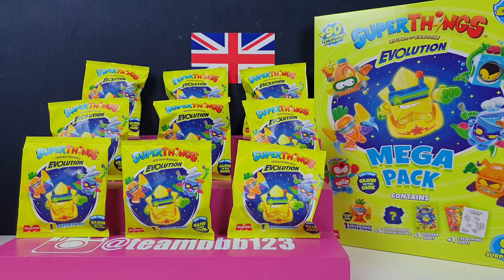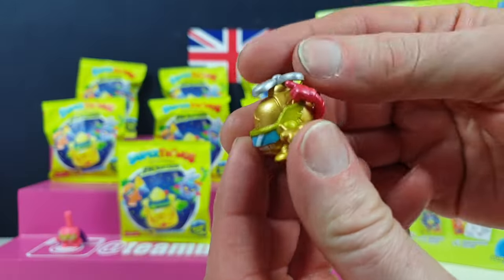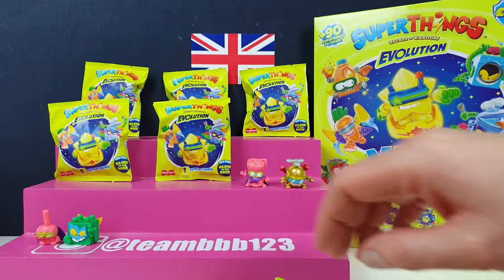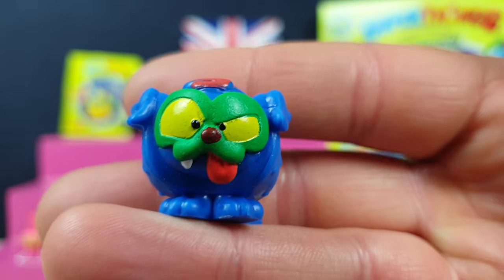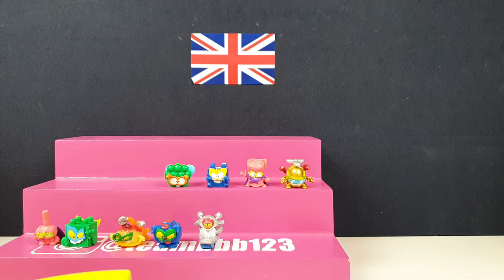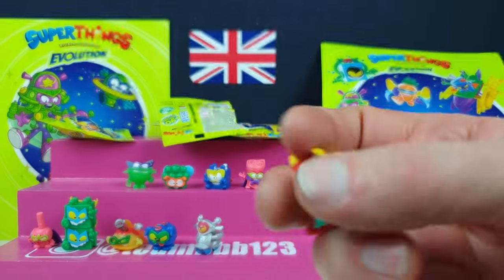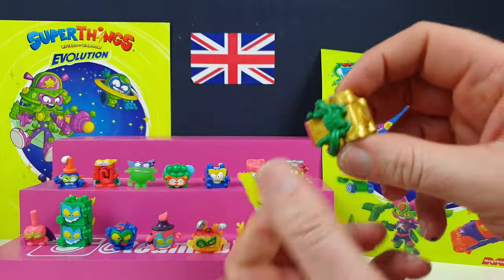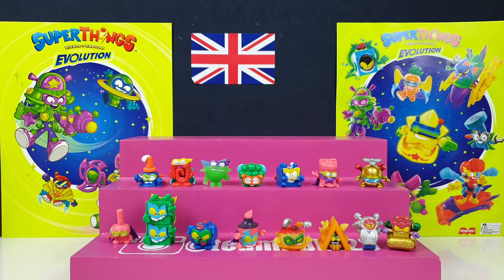SUPERTHINGS EVOLUTION MEGA PACK! Where is the STARTER PACK? Super Things Series 13 blind bags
SUPERTHINGS EVOLUTION MEGA PACK!

We have even more SuperThings to unbox today!

This new series is called Evolution, there are glow in the dark ones, they have tons of new fun characters this time and the Ultra Rare is called Galacticool! :O

We brought the Mega Pack and some more single pack blind bags to unbox in todays video but where is the Starter Pack?

So lets unbox all these Superthings and see if we can find any Rare Golds today

Are you collecting this new series 13 of superthings?
Which is your favourite from this new series?

Here is our Big Cartel store where you can buy small bundles of TeamBBB merch sold directly from us :